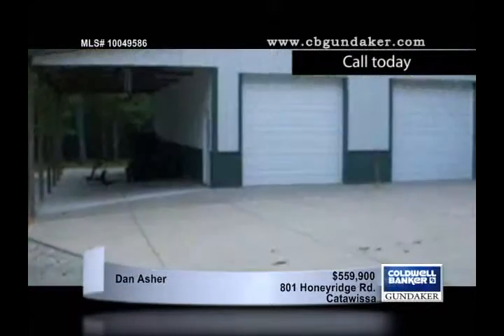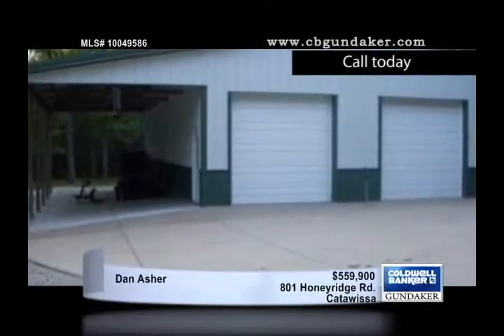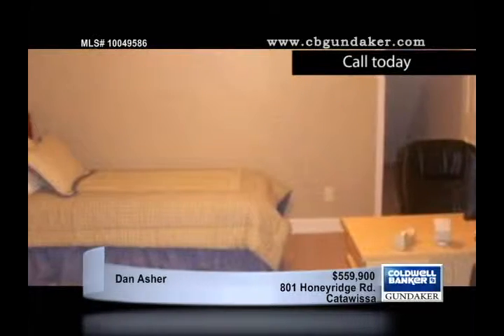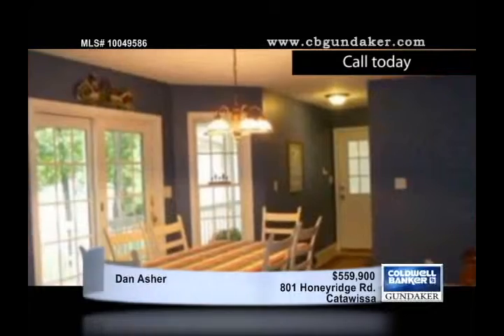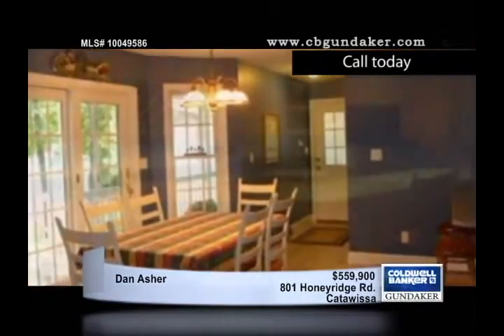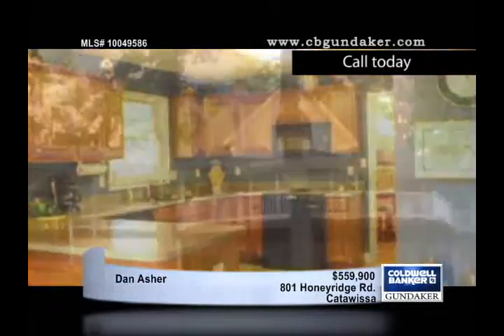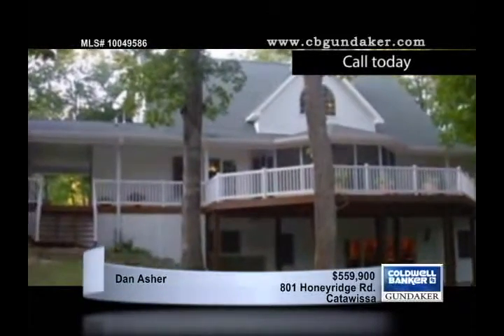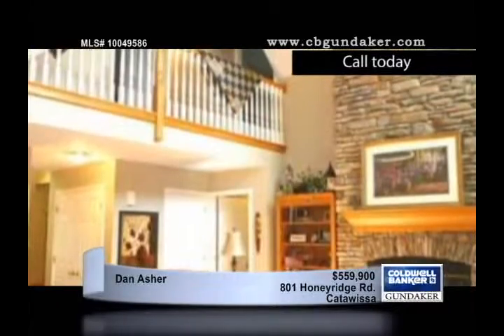Home for sale in Catawissa, MO | $559,900